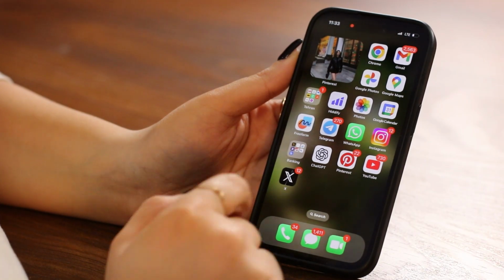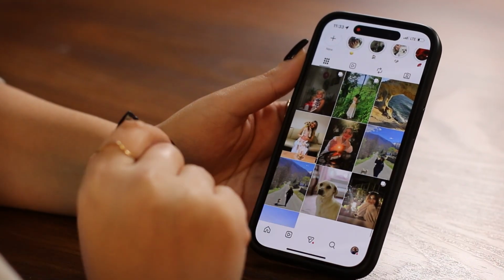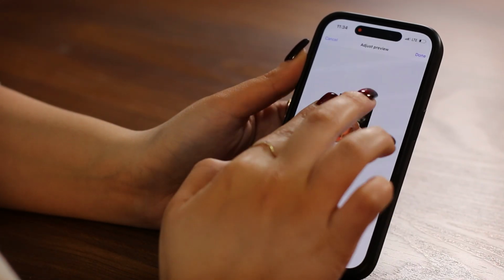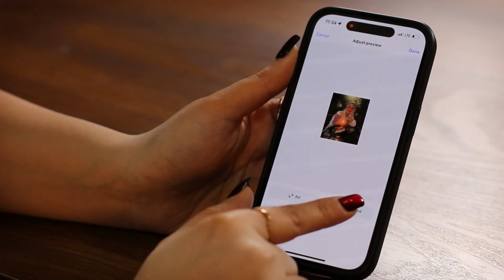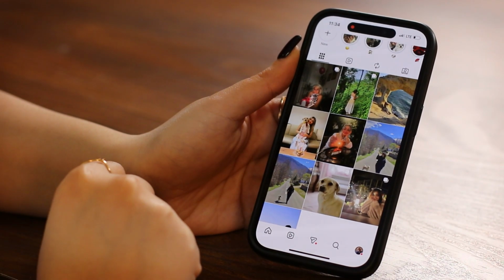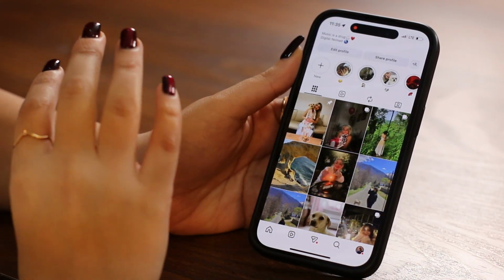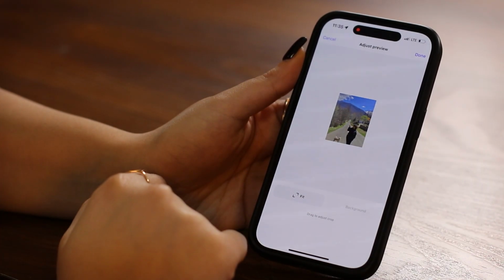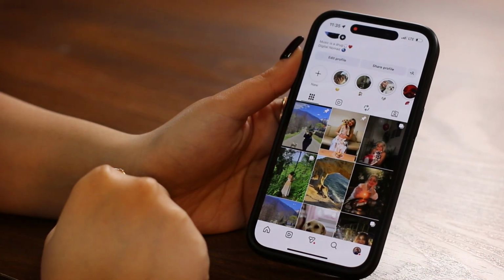How To Change Instagram Grid Layout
“Want to change your Instagram grid layout and make your profile look more aesthetic? ✨

You can’t officially rearrange posts, but there are smart ways to create different grid styles.

In this video, I’ll show you how to plan and design your Instagram grid layout so your profile looks clean and professional.

It’s easy, and you don’t need any complicated tools 👀
Watch till the end for the best method.”